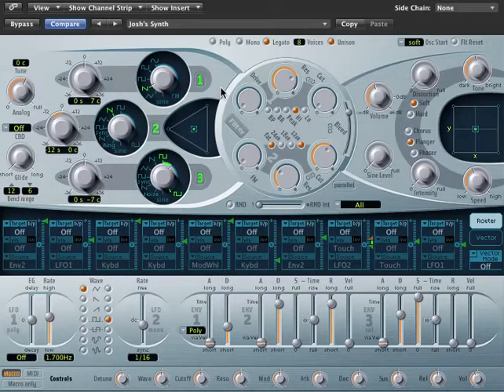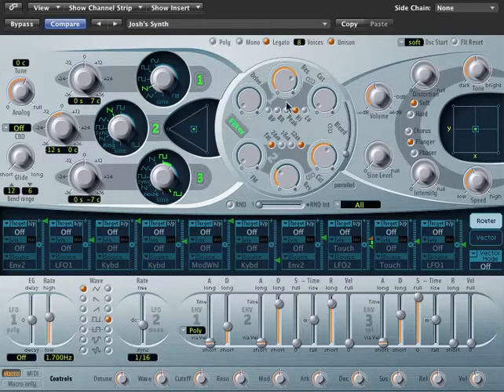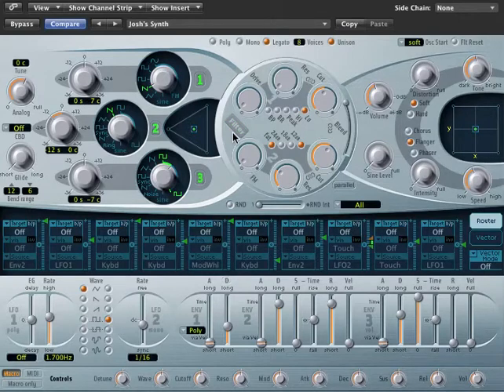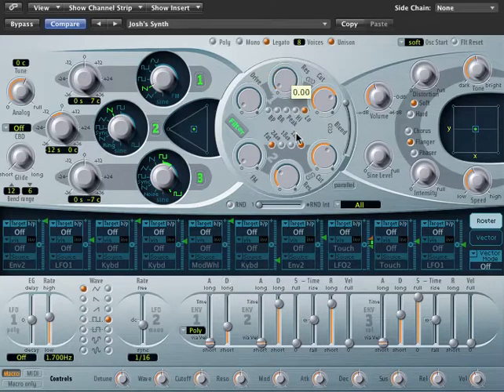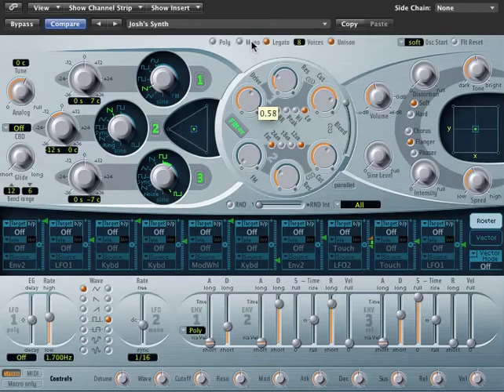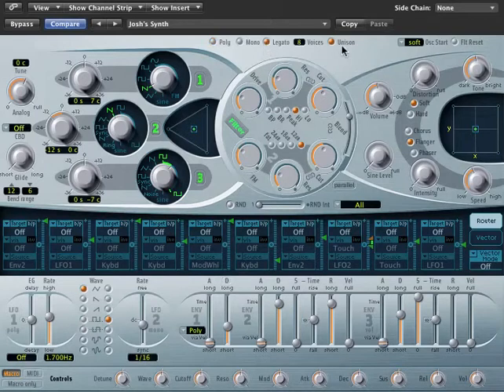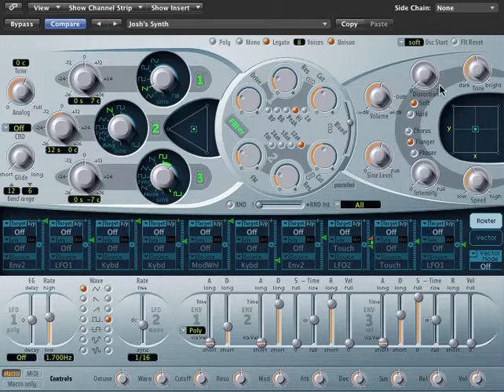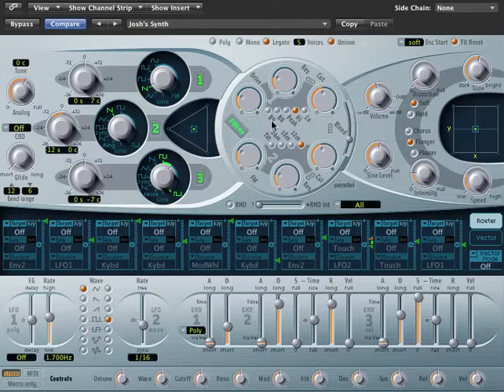Logic Pro 9 - ES2 Synthesizer Tutorial Part 2 - Filters, FM, and Effects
PART 2:
In this video we will take a look at the ES2's two filters, FM parameters (frequency modulation), and built-in effect unit.